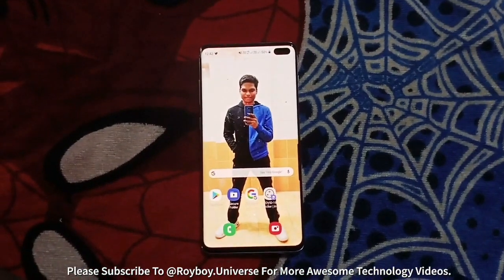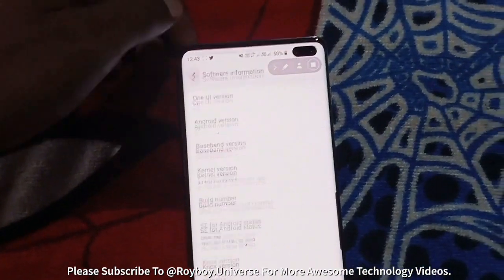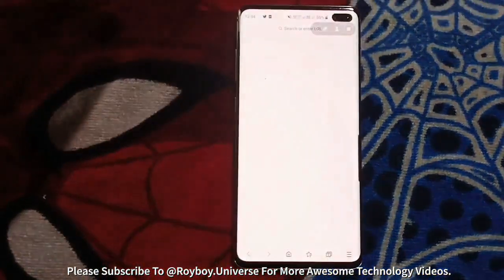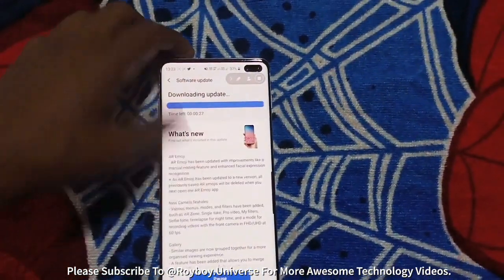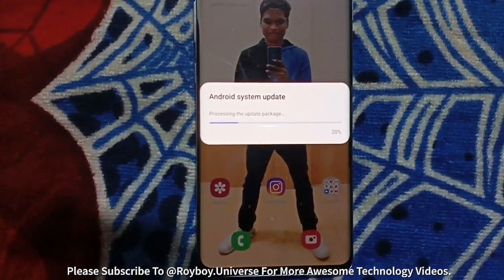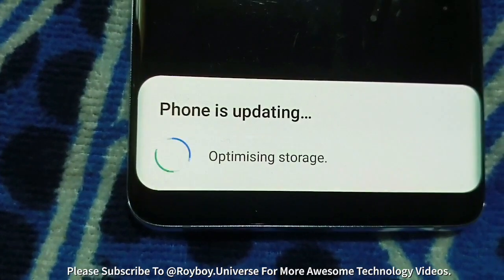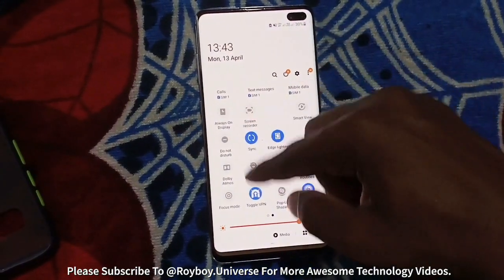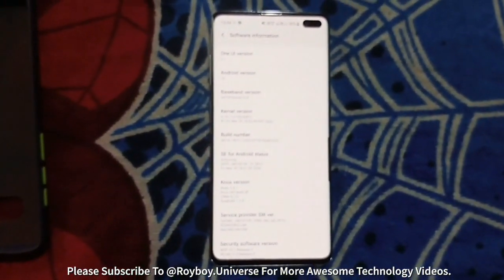How To Install Official One UI 2.1 Latest Software Update On Galaxy S10 Devices/Full Tutorial Video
Unboxing And Review - Perfect And Best Budget Mic For YouTube"
this video features all the steps how to update your galaxy s10 device to the latest one ui version that is ONE UI 2.1 which features all the software verison of Galaxy S20 Devices.